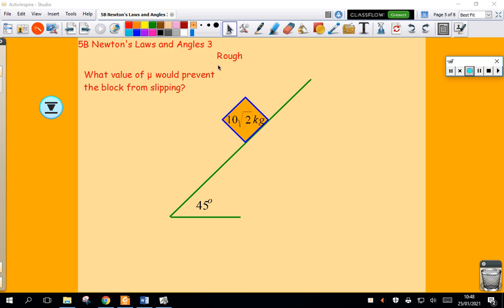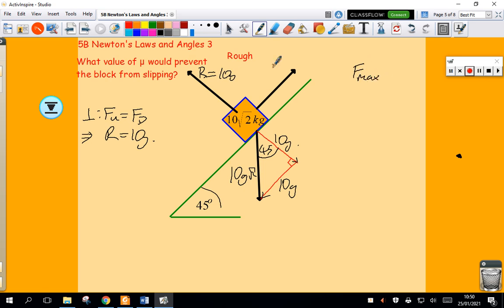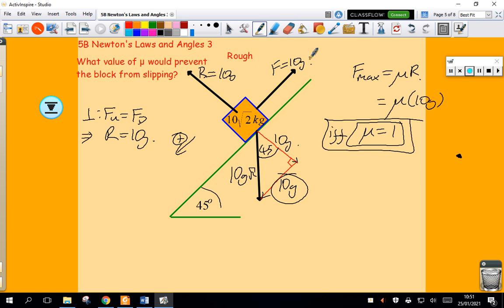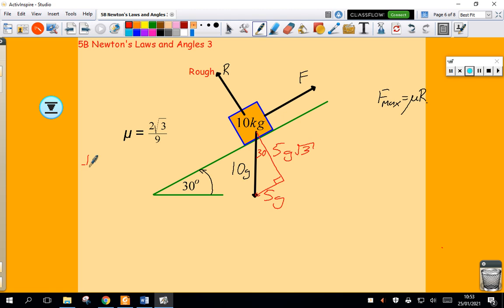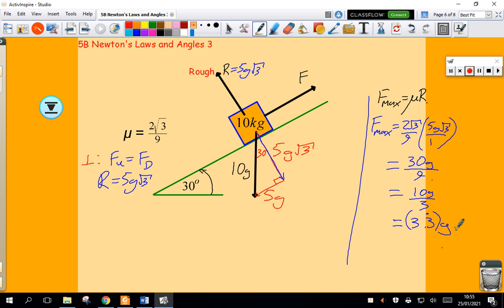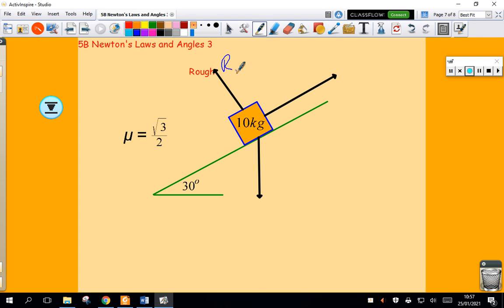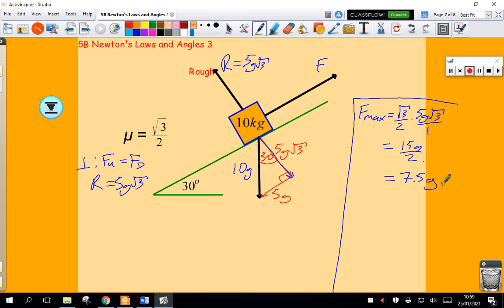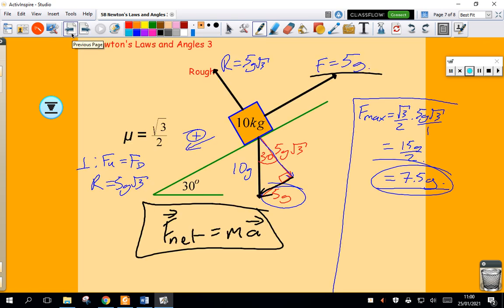5B Newton's Laws and Angles 3